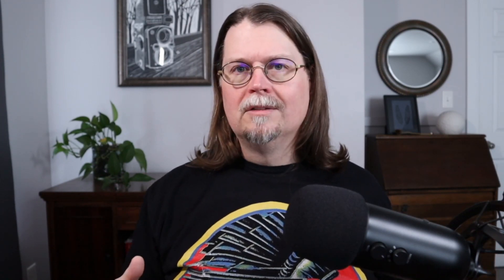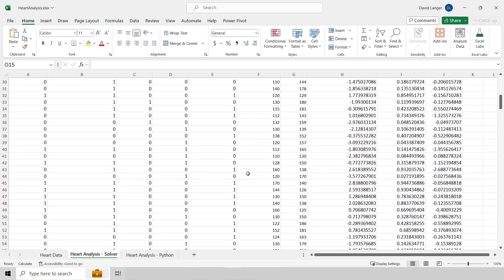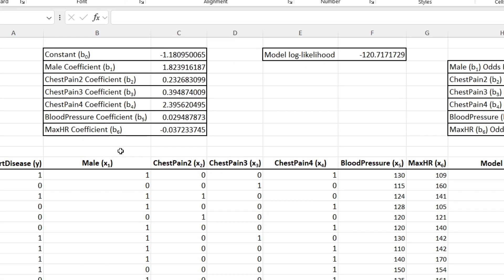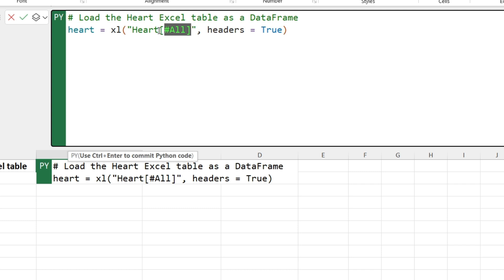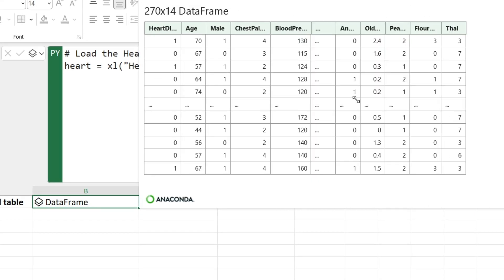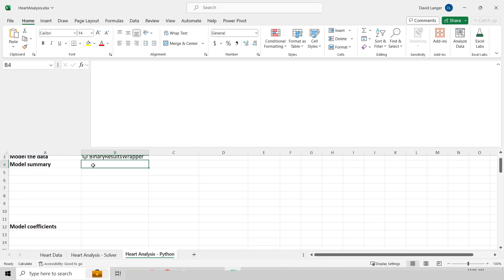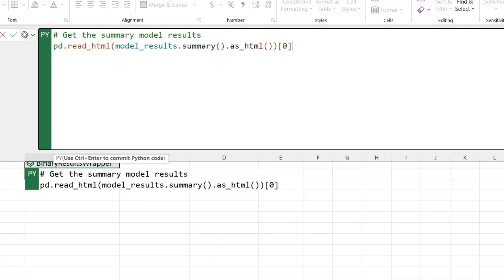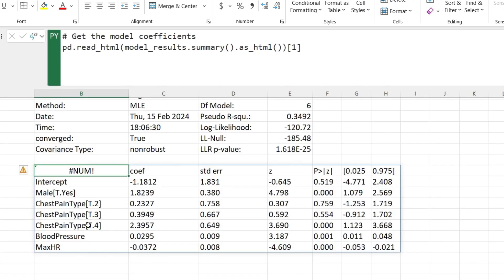Solver vs. Python in Excel - Which is Best for Logisitc Regression?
While logistic regression analysis is super useful to ANY professional, it's traditionally been a pain in Microsoft Excel. Not anymore! Python in Excel makes performing powerful logistic regression analyses easy.

Just in case you're unfamiliar with logistic regression, it's a technique where you craft a predictive model where what you are trying to predict is Yes/No:

Does this patient have heart disease?
Should we approve this loan application?
Is this credit card authorization fraudulent?

Using logistic regression analysis is universal. Whether you work in healthcare, government, marketing, customer service, or finance doesn't matter.

Logistic regression with Python in Excel is a great tool for having more impact at work using data.

VIDEO CHAPTERS
00:00 Intro
01:03 The Data
02:23 Logistic Regression Using Solver
04:38 Loading the Data into Python
06:31 Wrangling the Data
08:21 The Logistic Regression Model
09:56 The Model Summary
11:49 Interpreting the Model